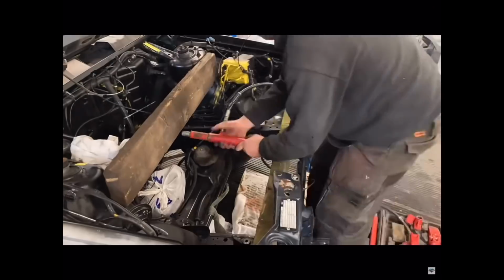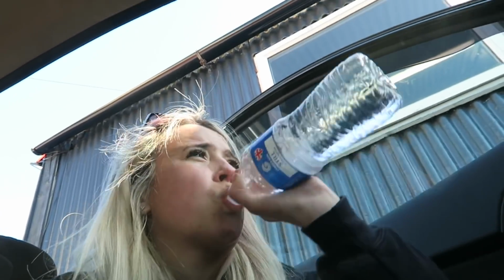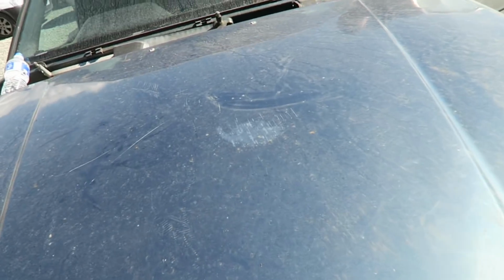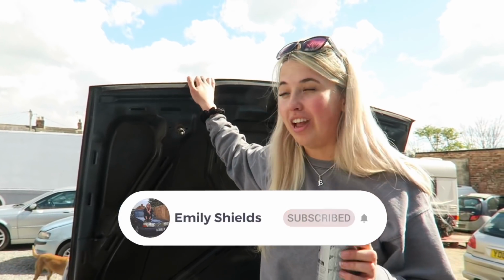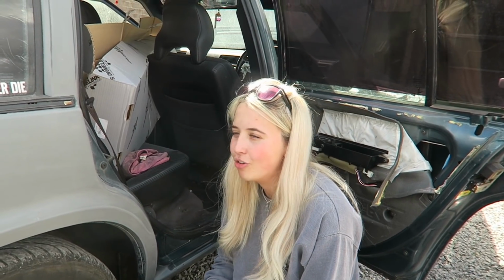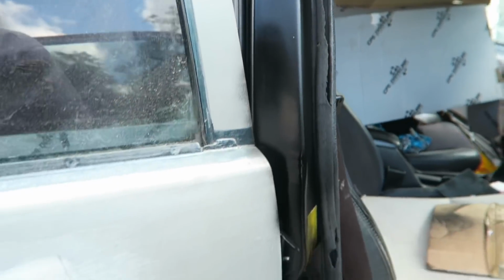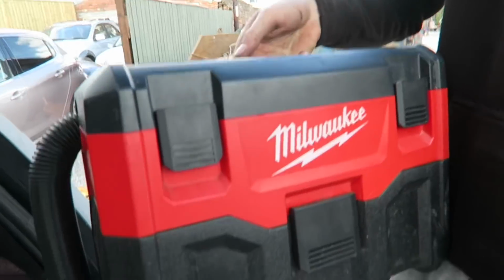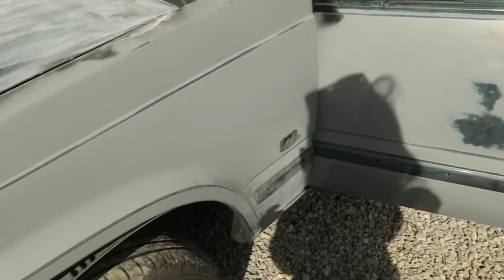PERFECTING BODYWORK ON THE WRITE OFF VOLVO, READY FOR WRAP!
Prep is always key and this has felt like it gone on forever... while the @shineautomotive guys tackle the engine I’m tackling the bodywork and I definitely have my work cut out 😂 things are going well though and the car will be ready for a deep clean to completely de contaminate the bodywork and finally start laying down the purple vinyl which I’m so excited for!!

Make sure to watch Shines last video straightening out veras front end here 👇👇

The boring stuff if finally out the way now let’s get to the fun bits 😂